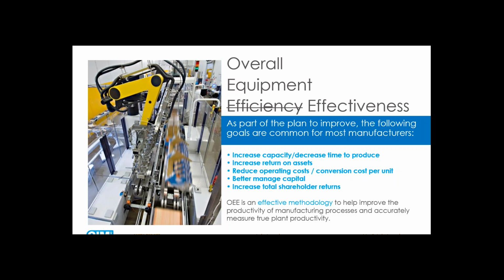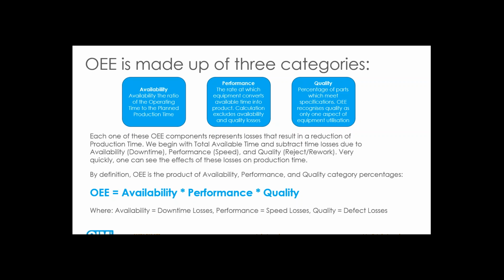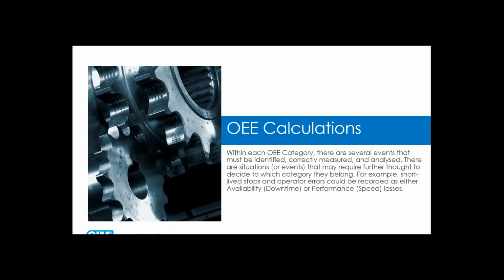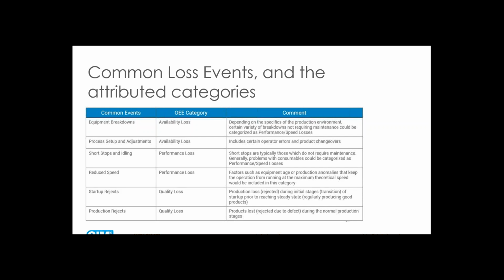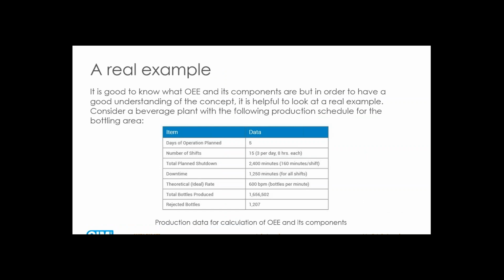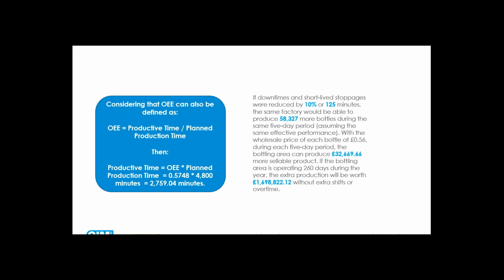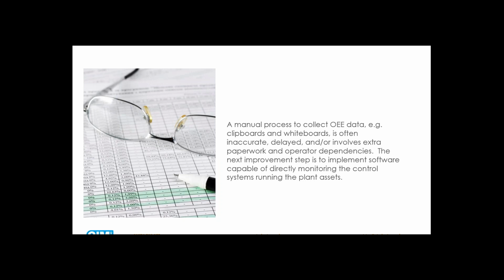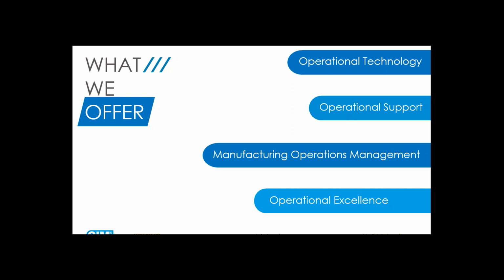OEE The critical KPI to drive manufacturing productivity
Watch this webinar to find out how to use the KPI OEE (overall equipment effectiveness) can help kick start your continuous improvement journey. OEE is an effective methodology to help improve the productivity of manufacturing processes and accurately measure true plant productivity. OEE is an effective methodology to help improve the productivity of manufacturing processes and accurately measure true plant productivity. Reduce downtime levels, reduce Work in Progress (WIP), reduce overtime costs, increase overall business profitability and increase visibility of the complete value chain.